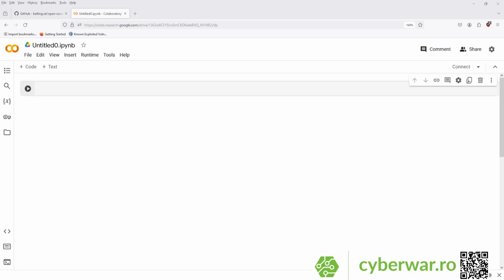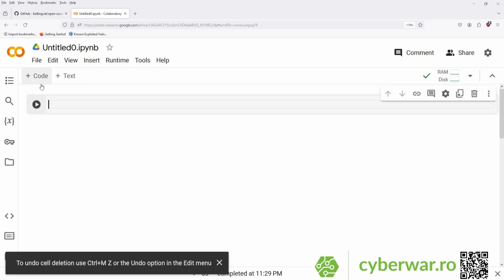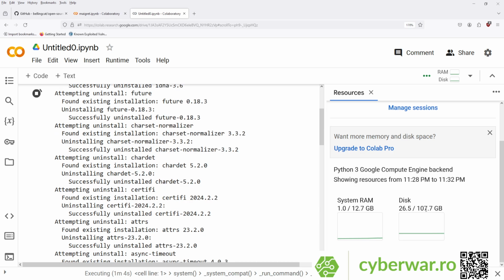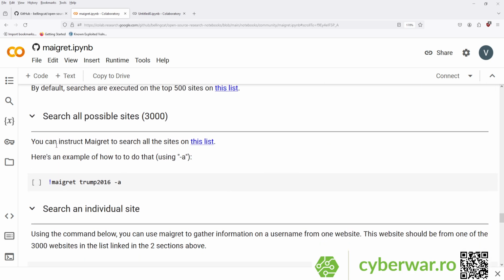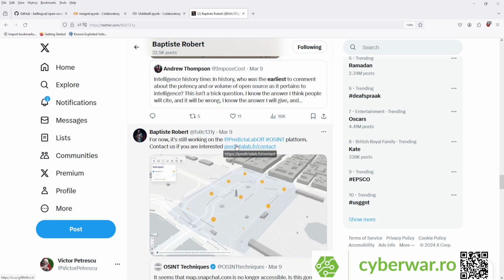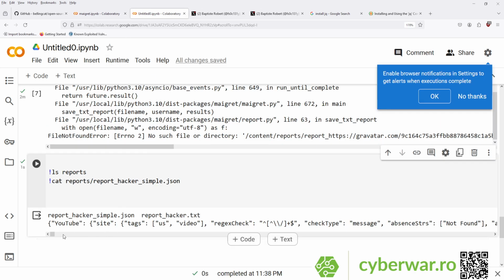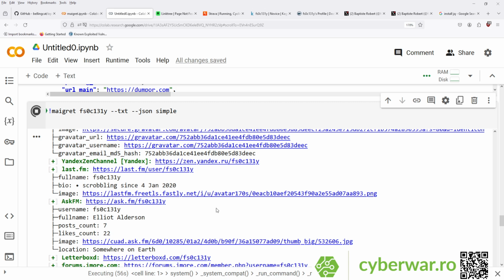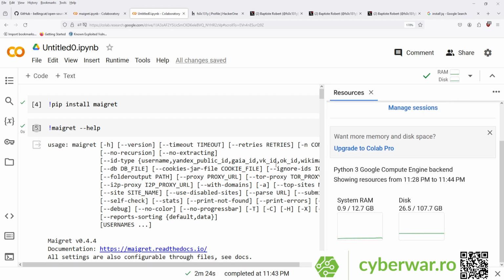Colab Notebooks are cool / free Linux machine, 12 GB RAM + 100 GB Disk Space, with Google IP